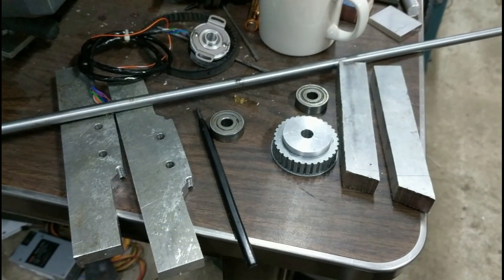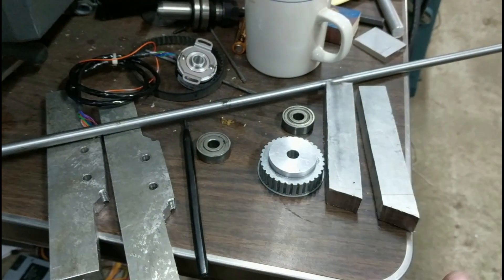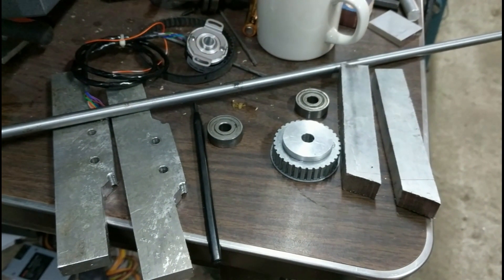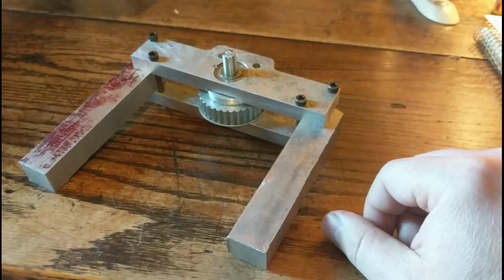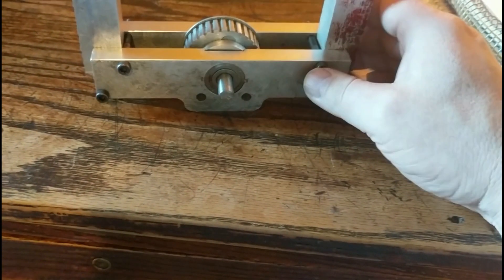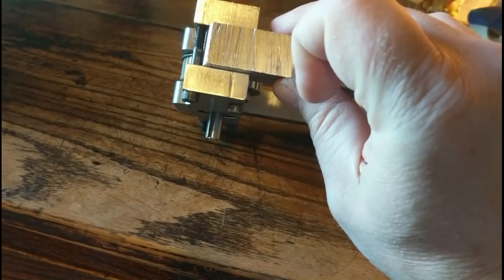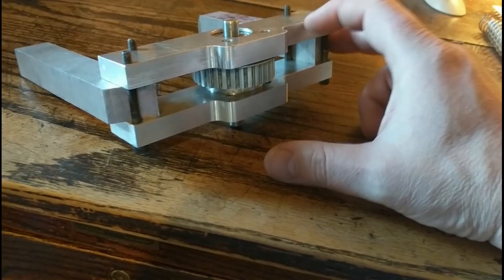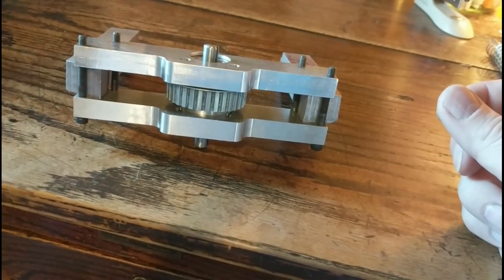Operation high(er) resolution spindle encoder Part 3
I will get better at video taking/editing..  I will